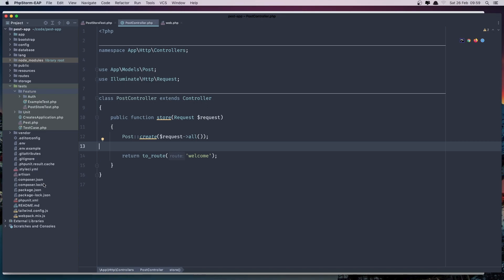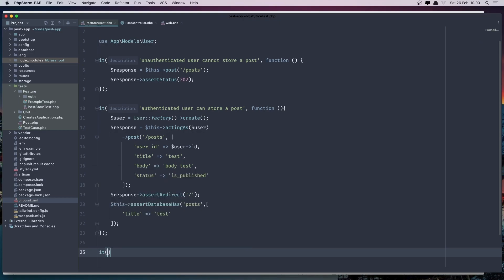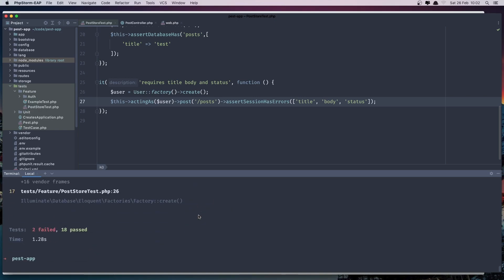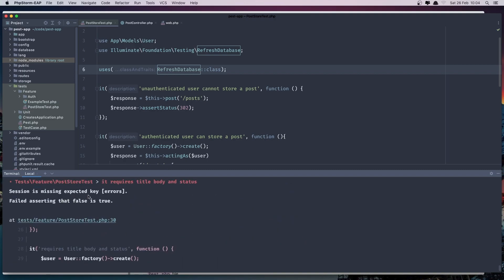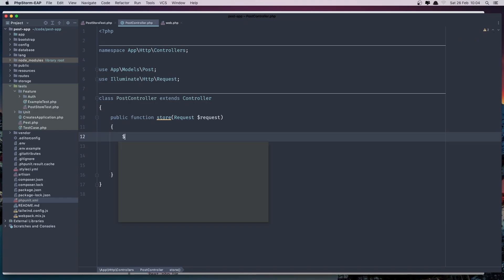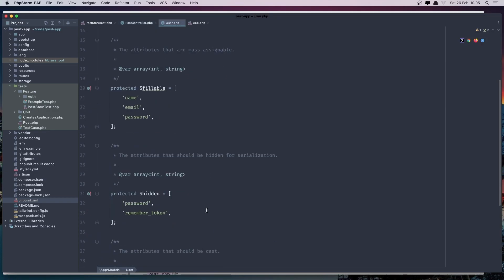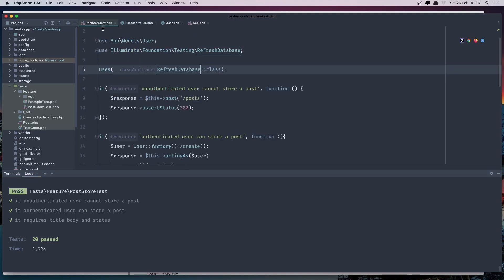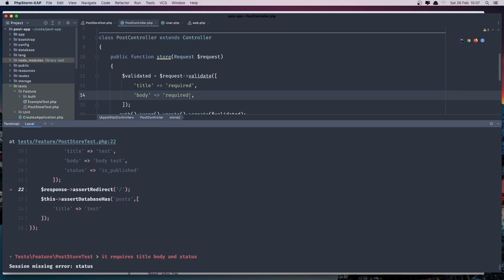#4 Test The Post Validation | Laravel TDD Tutorial | Laravel Tutorial For Beginners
Hello in this video we are going to test validation when we store a new post.
Laravel Pest Testing.
Pest PHP Testing Package.
Laravel testing tutorial.